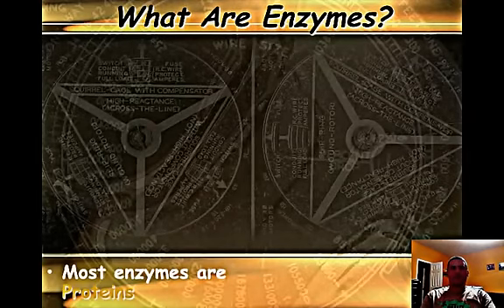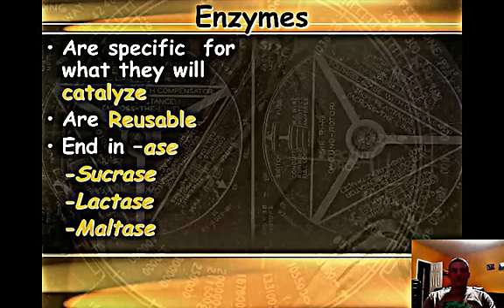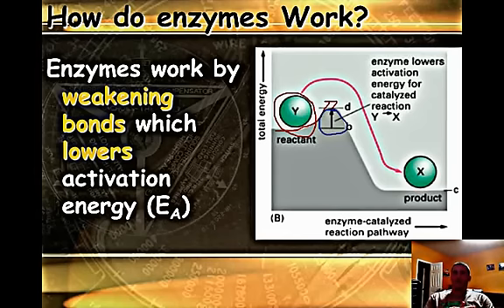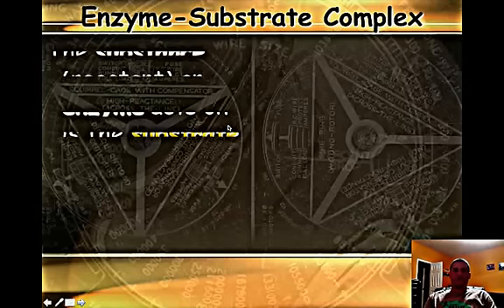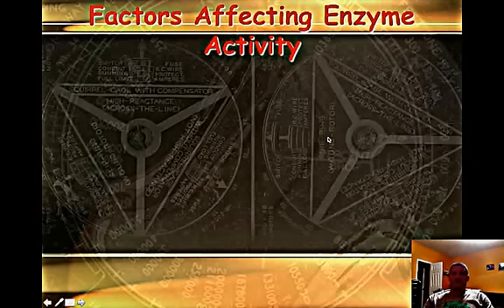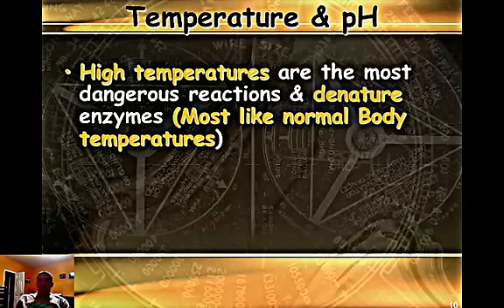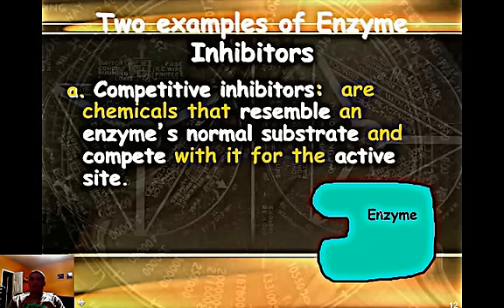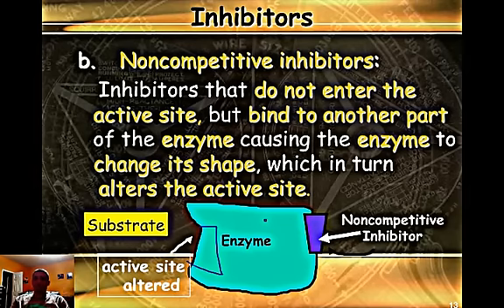Unit 3.2 Enzymes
Coach Hikel discusses enzymes.